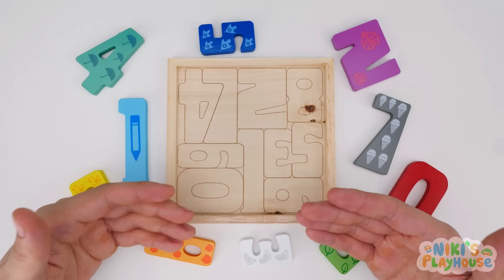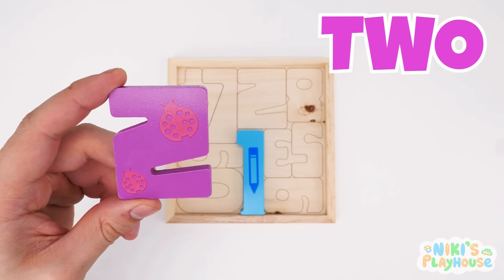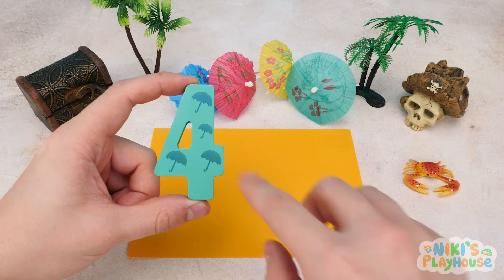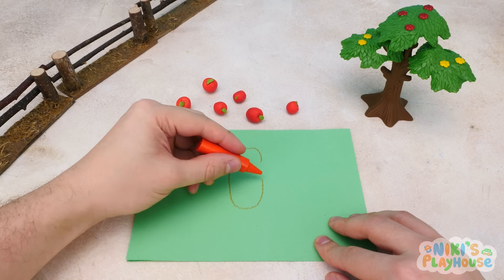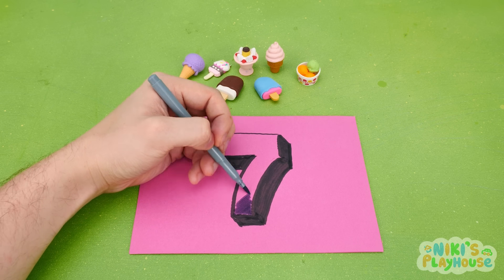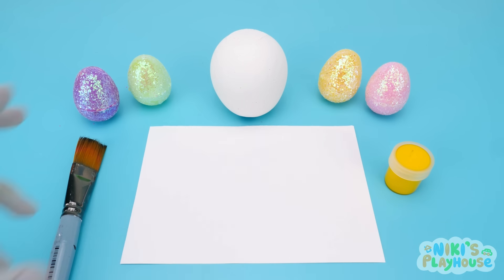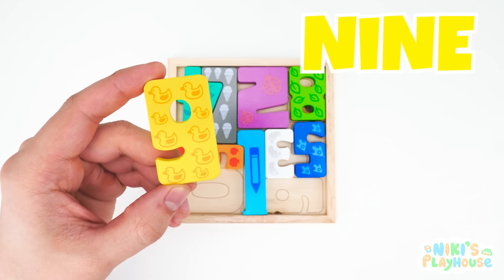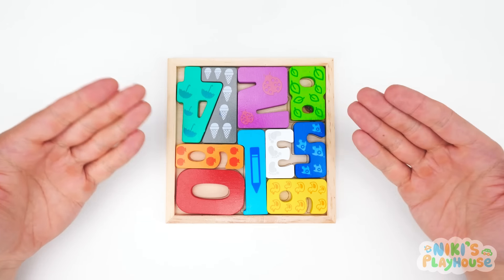Let's Draw and Color Numbers | Learn Counting 1-10 for Kids | Preschool Toddler Learning Video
Hi kids! Welcome to Niki's Playhouse!
Let's play our new activity puzzle and learn numbers 1 to 10!
It will be a super funny playtime where you will also learn counting, colors, and basic words!
Join this adventure to explore world of math for the little ones with Paw Patrol pups and more cool toys!